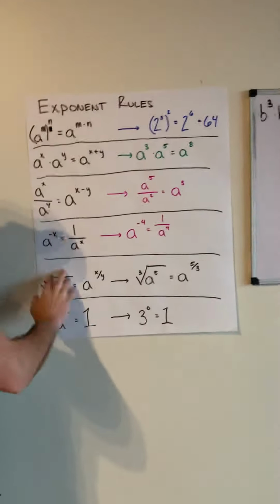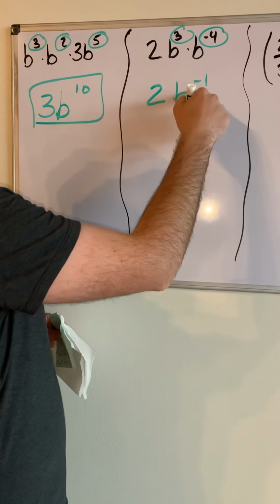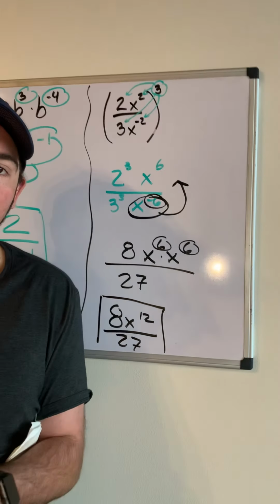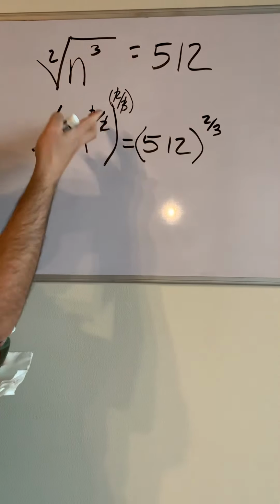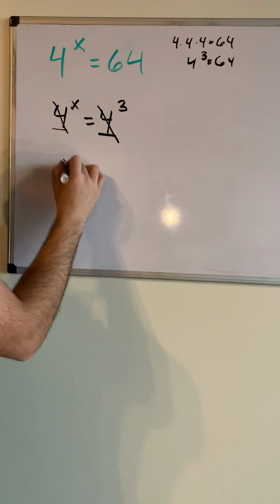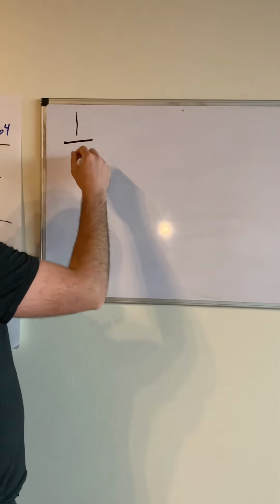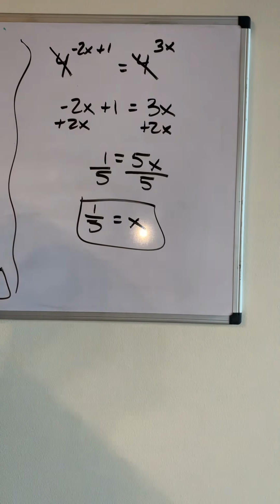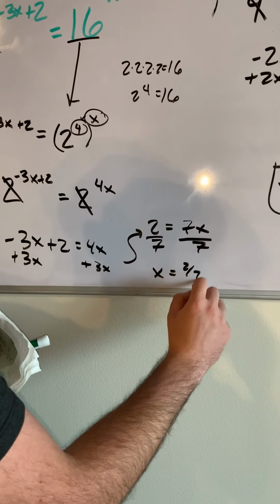Algebra 2 4/21/20 using exponent properties and rationalizing exponents